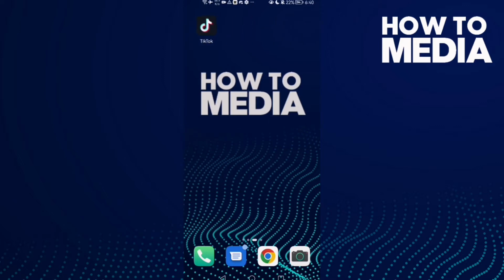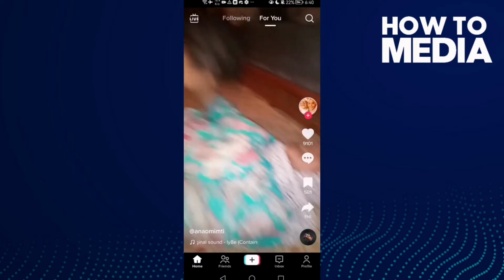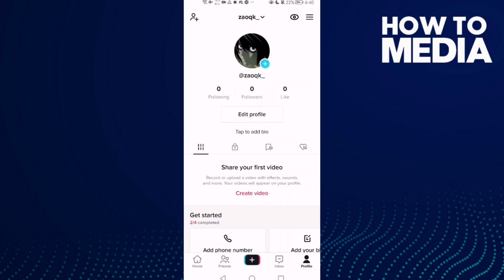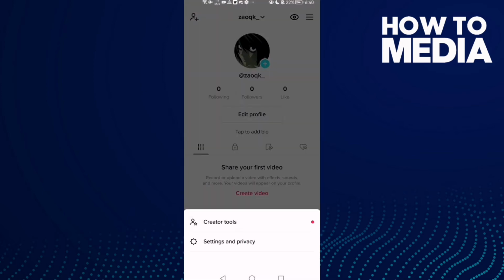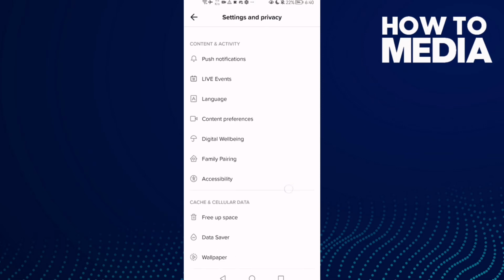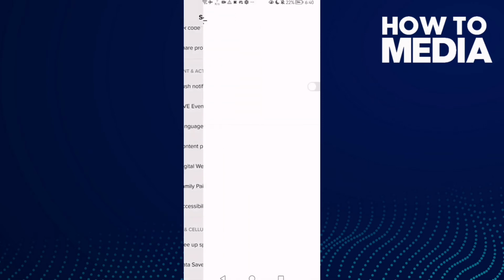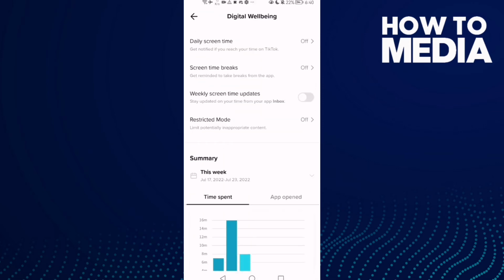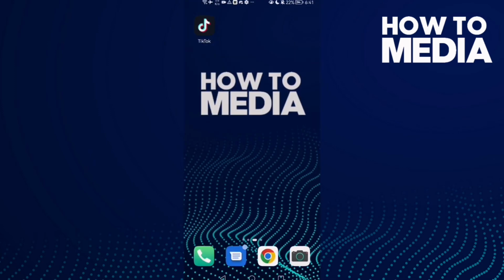How to Find Weekly Screen Time Updates Settings on TikTok Mobile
in this video we discuss :